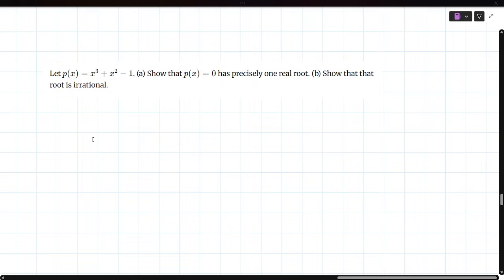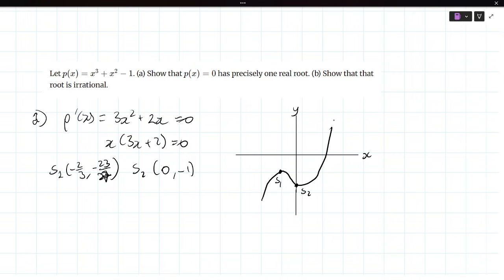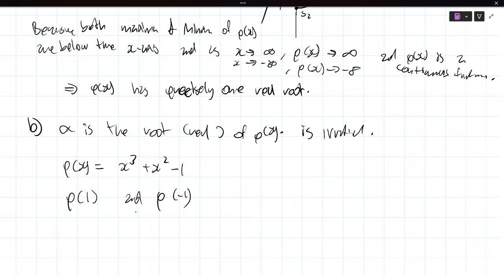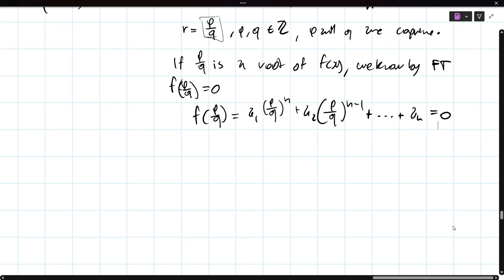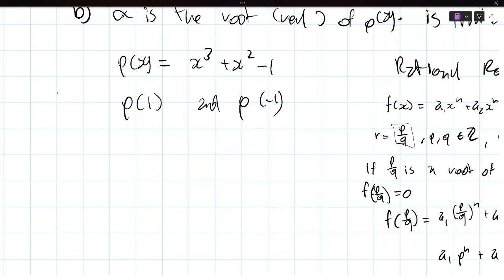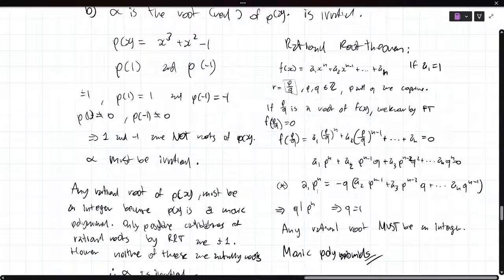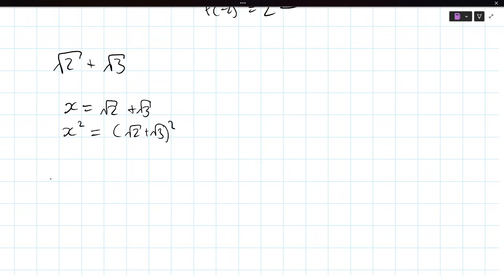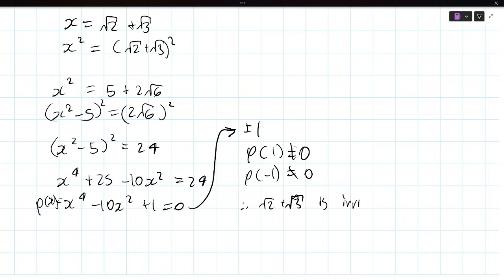Oxbridge-style Interview Question lead me to a cool exploration of Monic polynomials and RRT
Hello, the whole point of me doing this is that I want to improve at thinking and doing maths as if I had an audience, and I thought uploading myself doing random questions may be useful, especially to me.

This video tackles an interesting problem from algebra to number theory and the property of certiain polynomials, called monic polynomials. I also briefly go over the rational root theorem which is the main mechanism behind some of these "proofs".